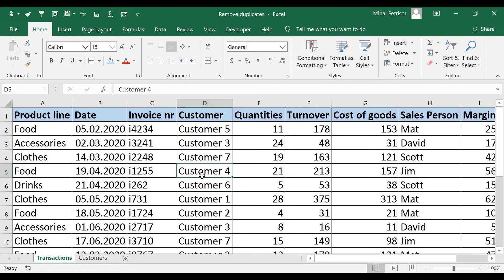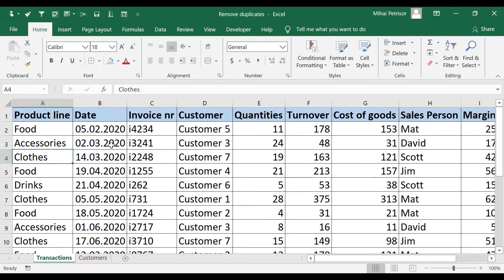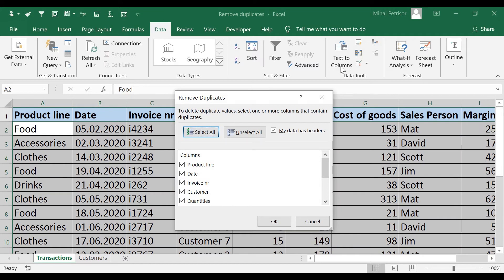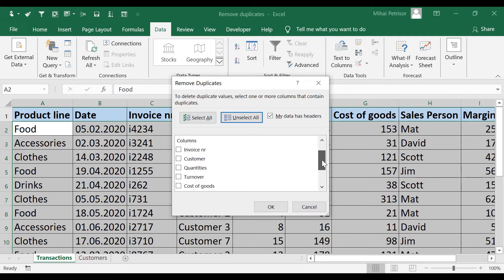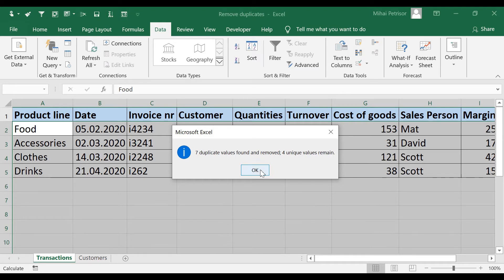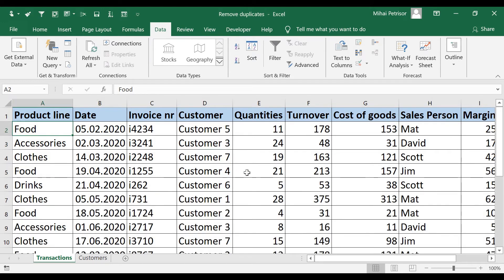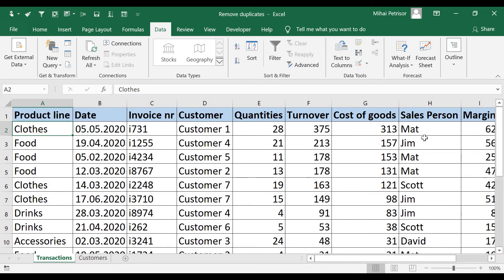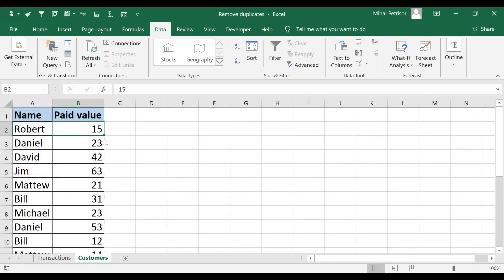How to keep unique values from an excel list, remove duplicates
In this video, you can see how duplicates from a list can be summarized into one unique value.Very useful aspect when you are working with big data files.

Please leave a comment so I can improve the content of this channel and help you to find your needs regarding Excel topics.

My name is Mihai and I am a finance man. I am working with excel for more than 15 years. Excel bring me the chance to advance in my career and to have a continuous improvement in the daily tasks.

I want to mention that I am not part of Microsoft Team, I am an advanced user who bought a licence for Microsoft Excel and on this channel, I want to help you to learn how to use many useful functions, formulas and more great things in Excel.

Excel from Office 2016 licence
Video recorder: Icecream licence
Video edit: OpenShot free version